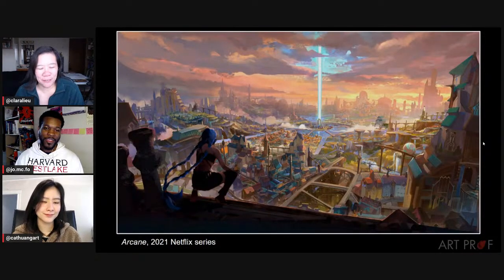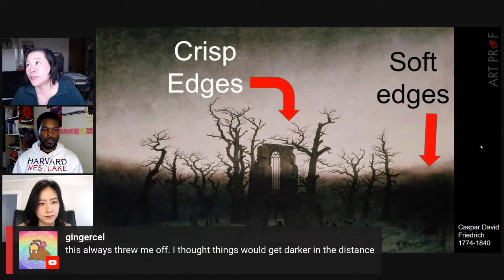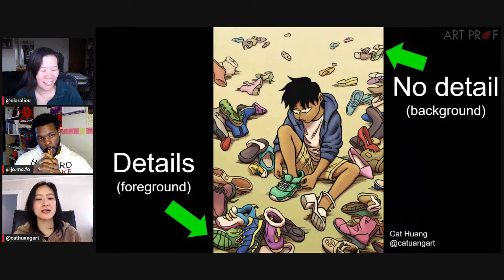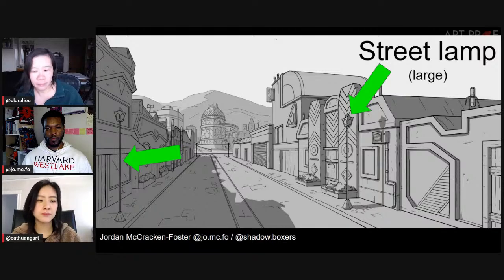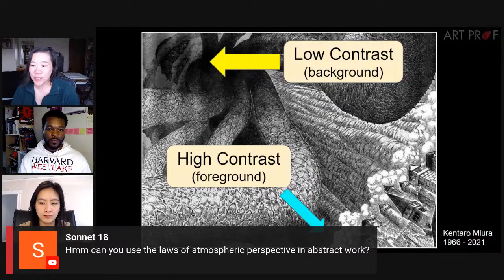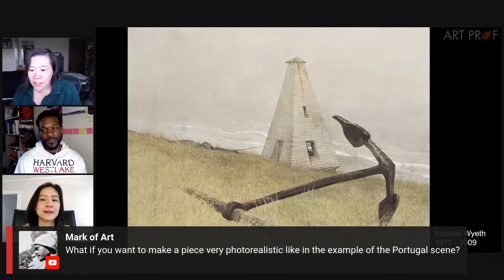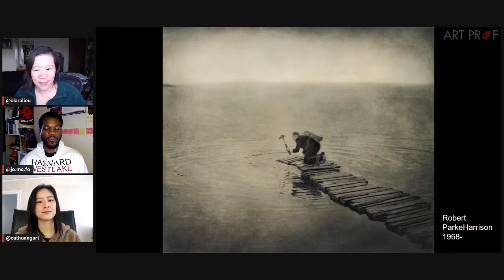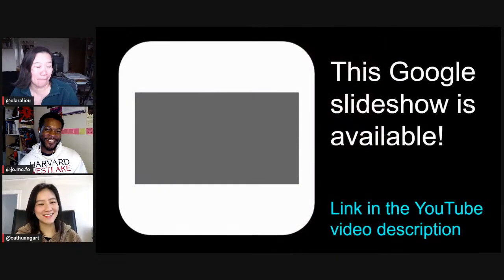Atmospheric Perspective: You Need to Start Using this NOW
Learn how to create the illusion of depth in your artwork using atmospheric perspective techniques. This video explains the nuts and bolts of how atmospheric perspective can create a convincing feeling of space in your artwork.

Discussion by Art Prof Clara Lieu and Teaching Artists Jordan McCracken-Foster and Cat Huang.

• Portfolio critiques
• Artist calls

☘️STREAMING EQUIPMENT
96 Pack Acoustic Panels Studio Foam Wedges 1" X 12" X 12"